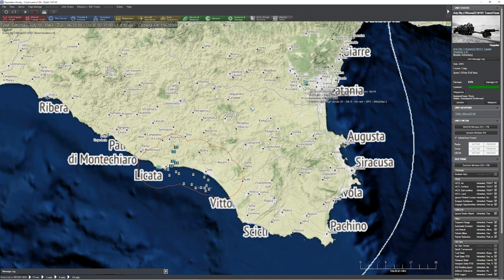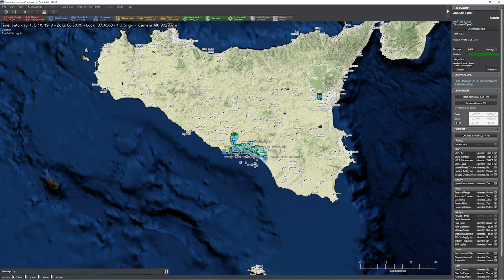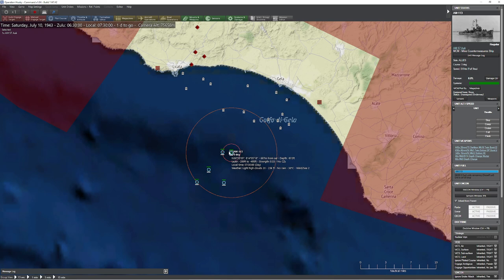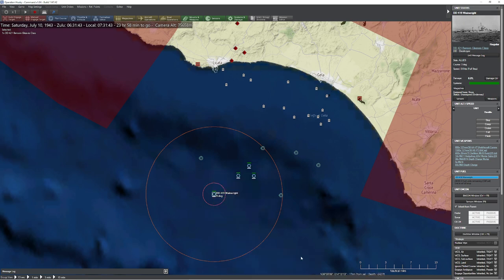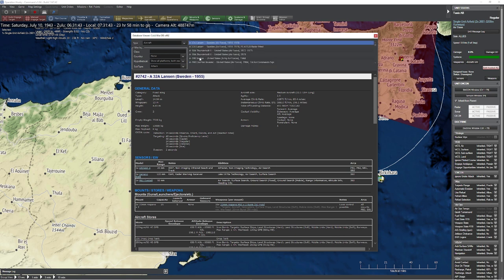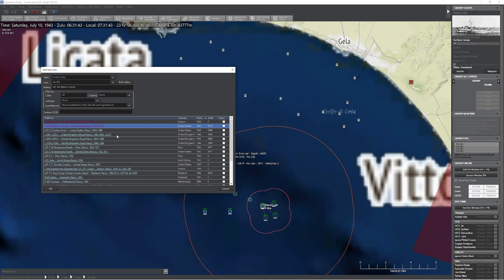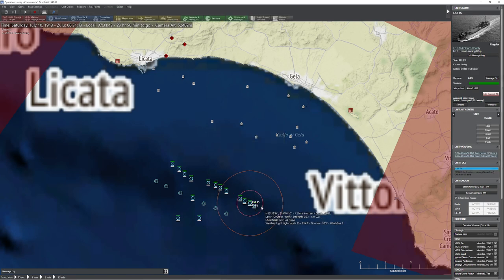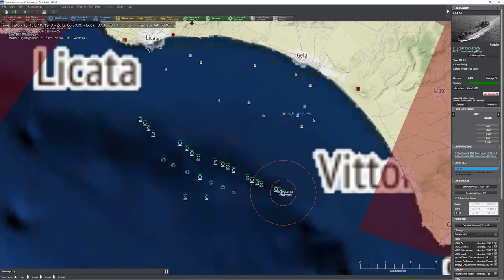C: MO - Operation Husky Part 2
In this video, we build most of the Allied forces for the invasion.